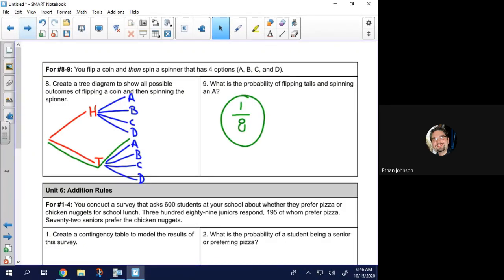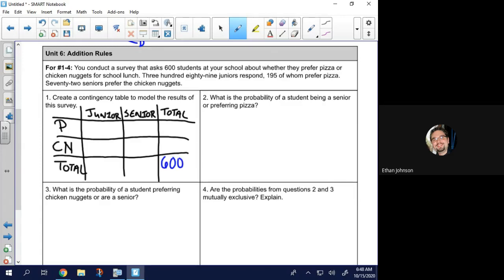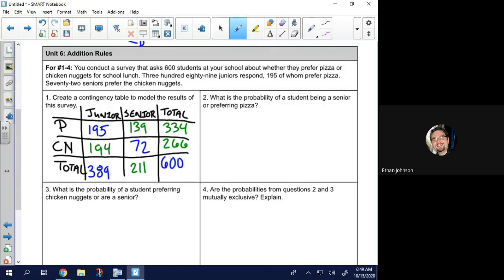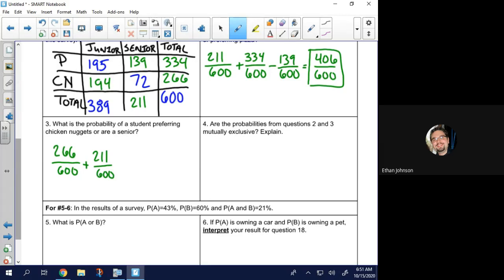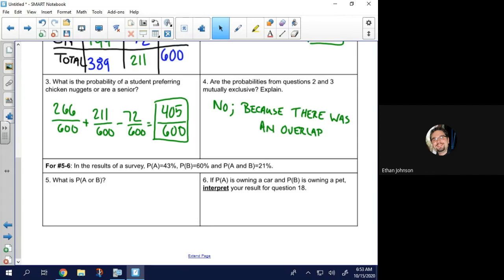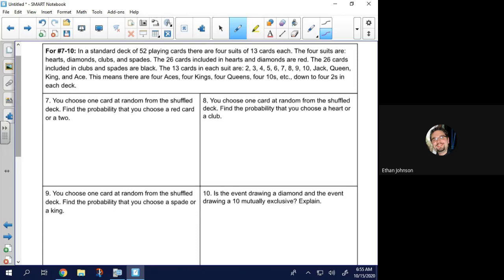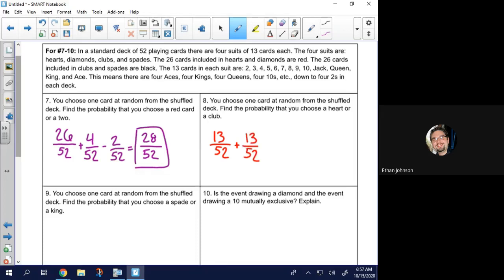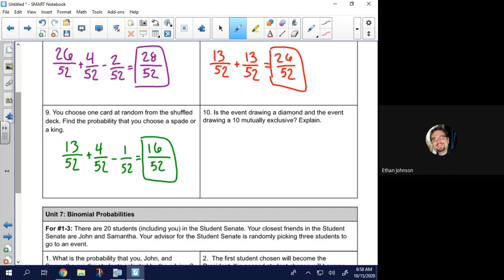Prob Stats Unit 6 Final Review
Mr. Johnson reviews Unit 6